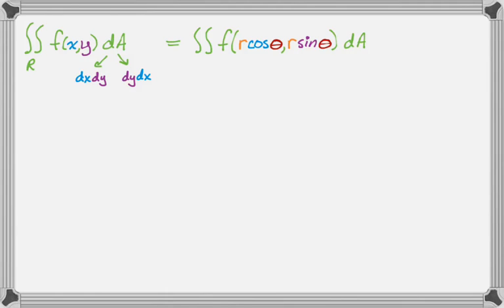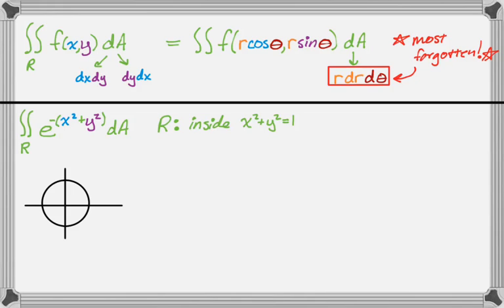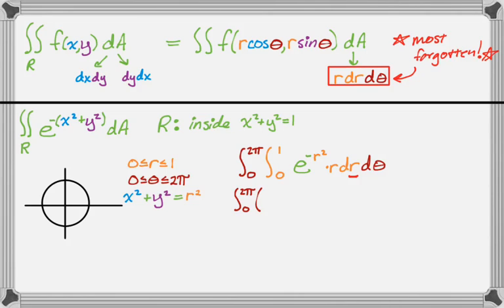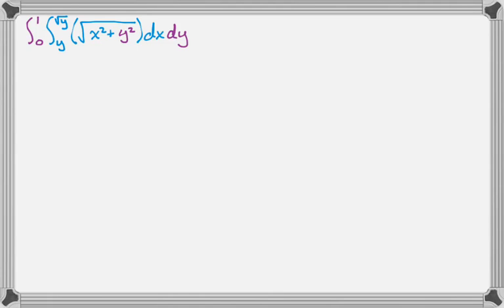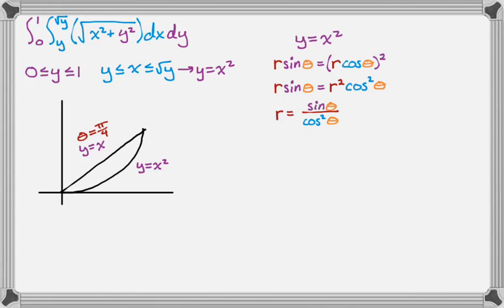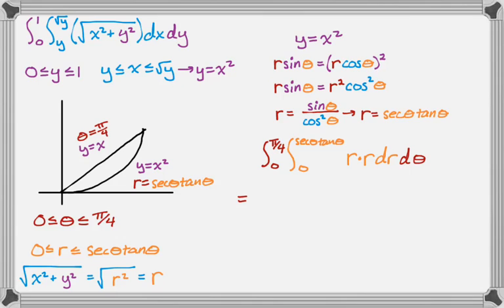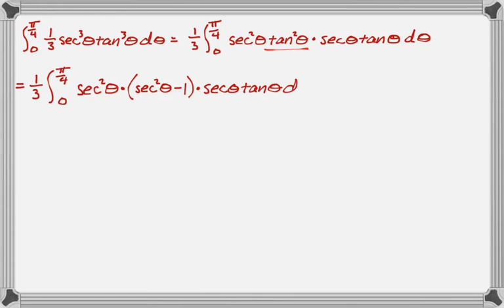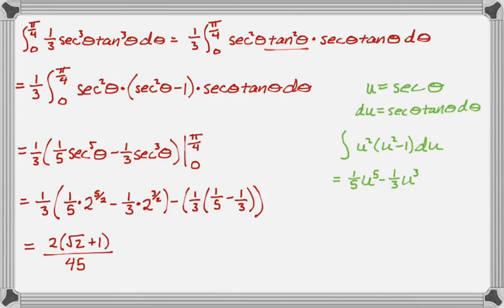Double Integrals in Polar Coordinates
How to evaluate double integrals in polar coordinates.  You need to remember how to convert everything to polar and then also remember the extra r that needs to be multiplied in.  Don’t forget the extra r!